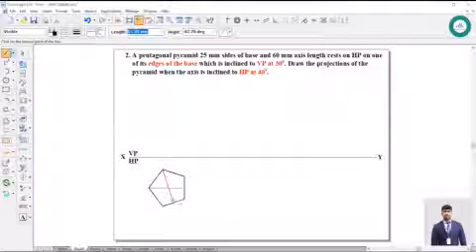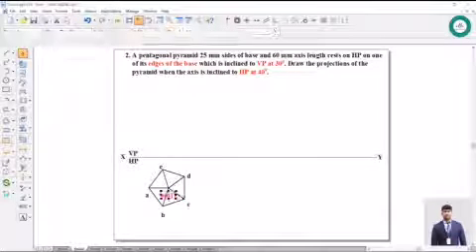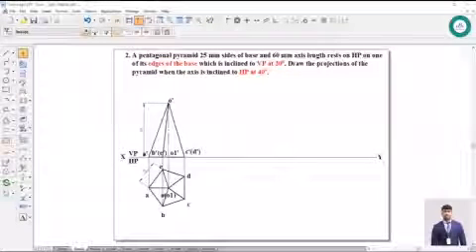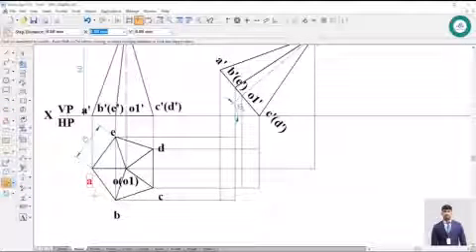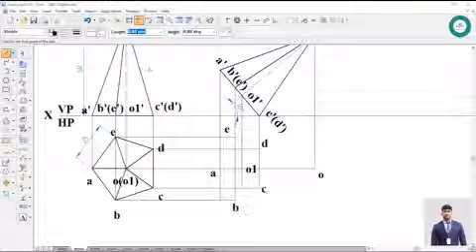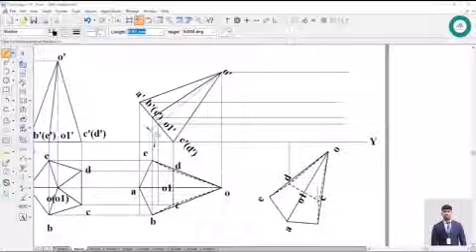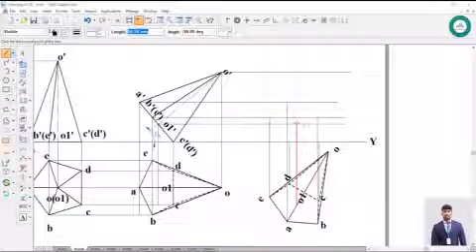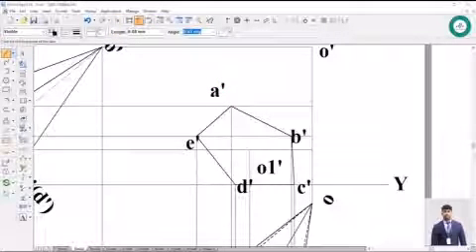Engineering Graphics/Solids/Pyramids /Type-1/Video-2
Pentagonal Pyramid/Resting with Edge/Axis inclination/Same resting edge inclination
Start pentagon construction with horizontal line ie 0deg/72/144/-144/-72deg(Note length remains same )
Solved by using Solid edge software
By-Prof. VISHWANATH B R /DBIT/BENGALURU